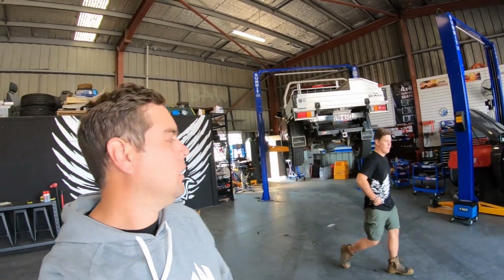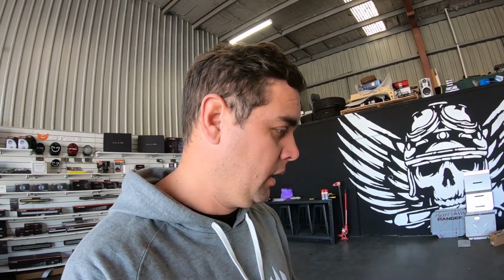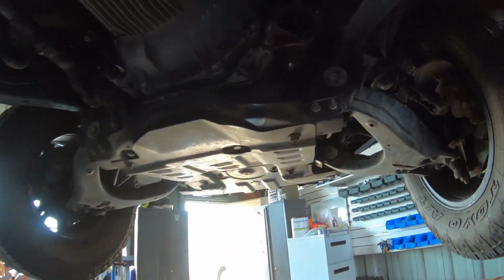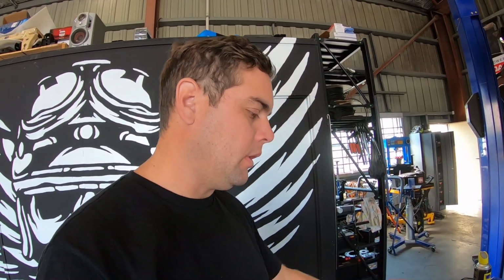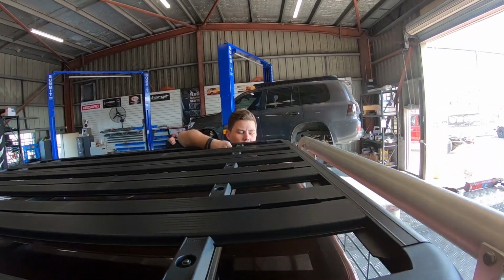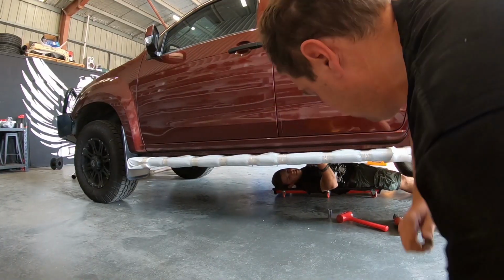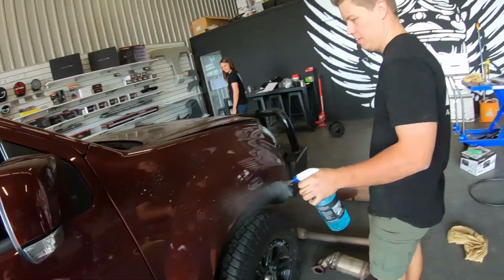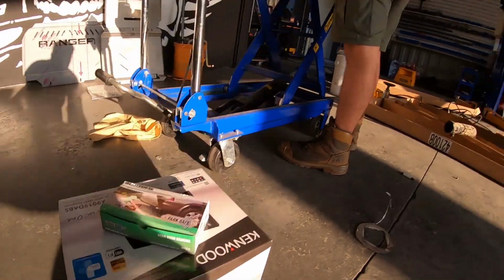Isuzu D-Max Full Off-Road Build: Torqit, Phat Bars Snorkel & More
We took this Isuzu D-Max from a stock platform to an off-road beast, fully transforming it with some of the best mods in the game. From a Torqit Exhaust system for that extra power, to Phat Bars snorkel and sliders for added durability, and a Rhino Rack for all your adventure gear—this D-Max is ready to take on anything.

Oh, and if you’re wondering about the color? It’s called Garnet Red, but we’ve affectionately named it the "Not Merlot D-Max". We’ve also upgraded the sound system with brand new speakers and headunit, ensuring it sounds just as good on the inside as it performs on the outside.

Want to see how we turned this D-Max into a 4x4 powerhouse? Hit play and let us show you what it takes to build a rig that’s ready for any terrain!

Born in backyard Brisbane, BAW Automotive have quickly become one of the leading 4X4 specialists in Australia. Proudly family owned and operated, we are the experts in 4X4 builds and all things Offroad, camping and lifestyle.  With workmanship that exceeds our customers’ expectations, our reputation is built on quality and convenience.